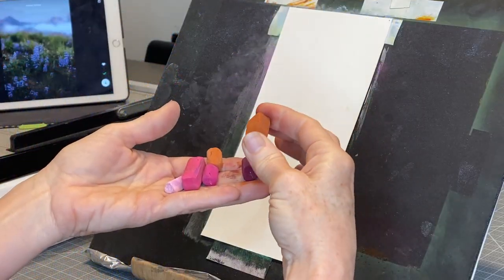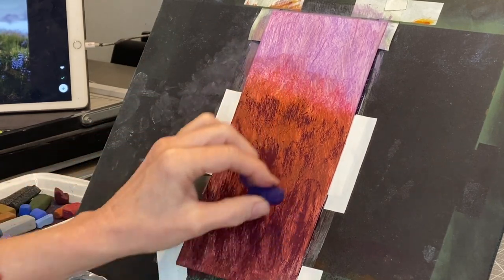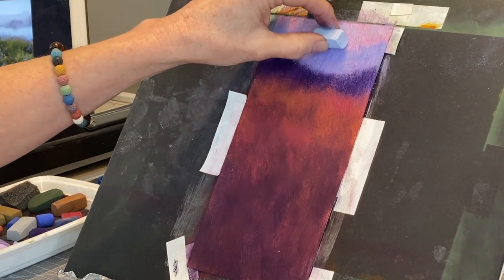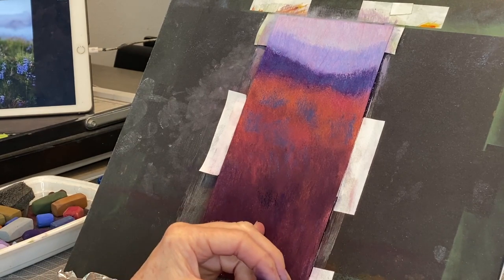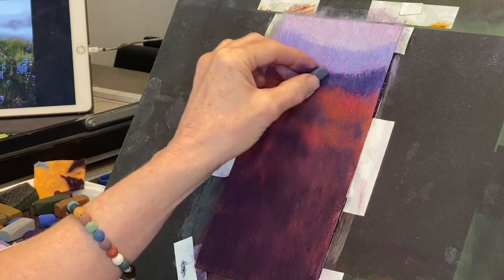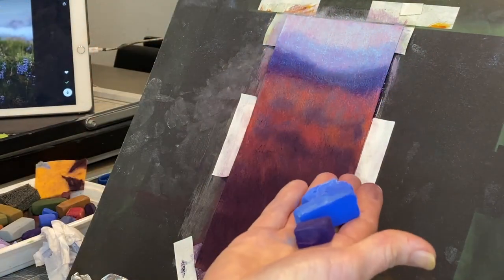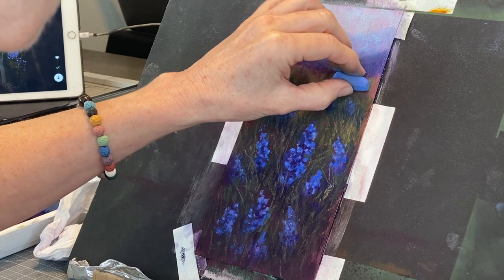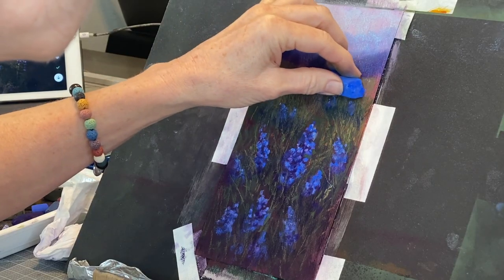How to Paint a Field of Purple Flowers - Pastel Tutorial with Mount Vision Pastels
In this Pastel Painting Tutorial I will demonstrate how to paint a lovely field of purple flowers. I will feature a Mount Vision set of purple pastels that are rich and vibrant.

This painting began with a soft pastel underpainting technique  that I will explain further in an upcoming lesson.

I created this painting on watercolor paper and after the underpainting I added Liquitex Clear Gesso to the surface to give the paper some grit for the pastels to be applied. This product link is for the 32 oz size. There are smaller sizes available at other retailers:

You can use whatever surface you would like for this demonstration and of course whatever pastels you have. I know we always want more, but many beginner artists can't afford a large palette of pastels to start, so just do what you can, and get creative. I had to work for years with a very limited palette and if we get our values right we don't necessarily have to have a great assortment of colors.

CHAPTERS:
00:20 / Underpainting (you can blend in any method you choose)
01:35 / Clear Gesso Application
02:11 / Pastel Painting Begins
09:51 / Mount Vision Pastels
12:10 / Painting to beautiful music

Individual Purple Sticks used in this lesson (look for #'s 920, 921, 922)

Monet Cafe' Bracelets mentioned in video:
▽ Monet Cafe' Artists Bracelets (from Etsy Store)👇

▽ My Etsy Shop 👇